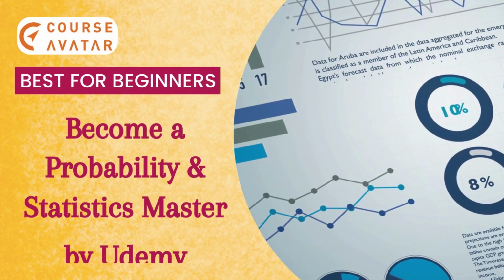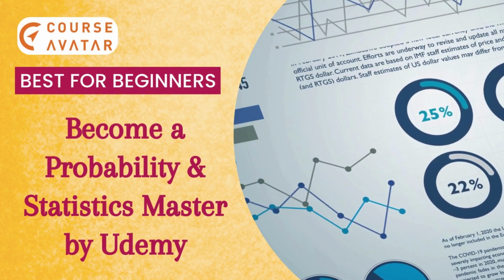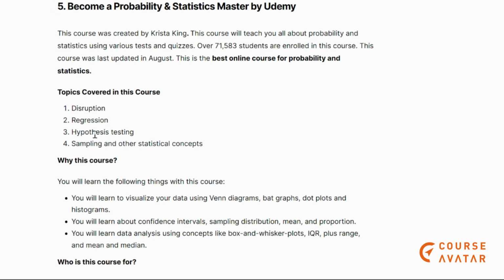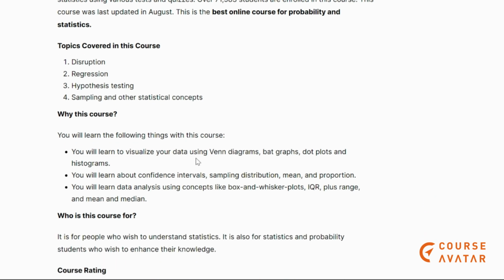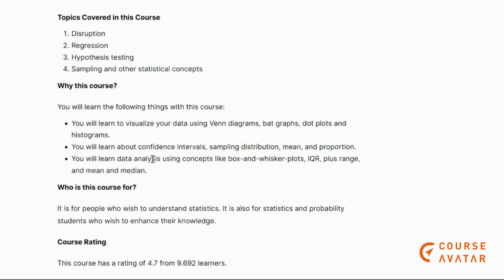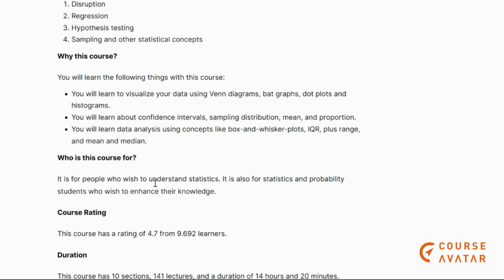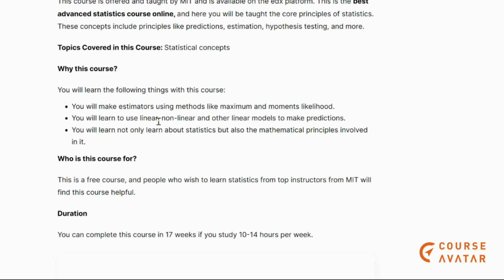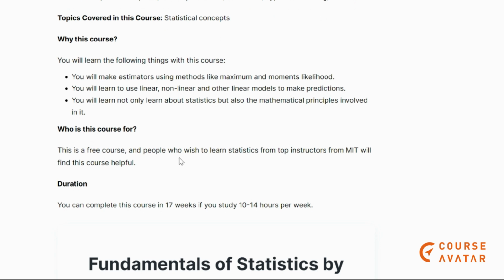7 Best Statistics Courses Online | CourseAvatar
Statistics has a wide range of applications and is very useful for data scientists, researchers, and statisticians. So, if you belong to that category or are looking to learn statistics, we list the best online statistics courses and free online statistics courses available. So, let’s look at the top statistics courses you can consider to learn statistics.

1. Basic Statistics by Coursera
3. Statistics for Data Science with Python by Coursera
4. Complete Statistics For Data Science In 6 hours by Krish Naik on Youtube (Channel: Krish Naik)
5. Become a Probability & Statistics Master by Udemy
6. Python for Statistical Analysis by Udemy
7. Fundamentals of Statistics by edx